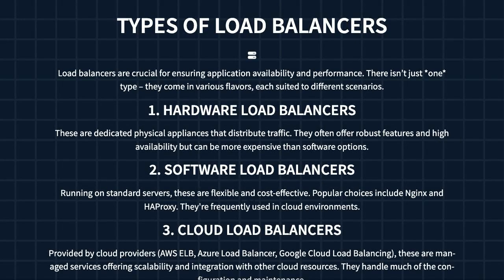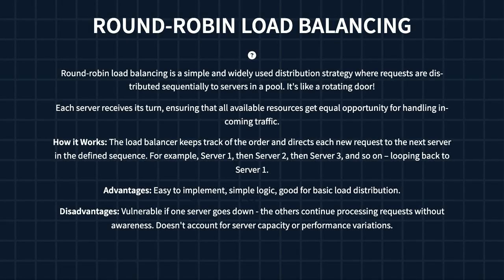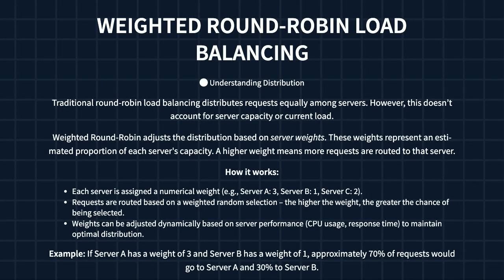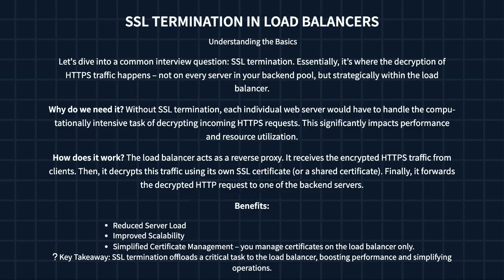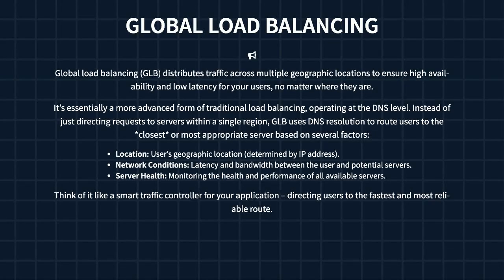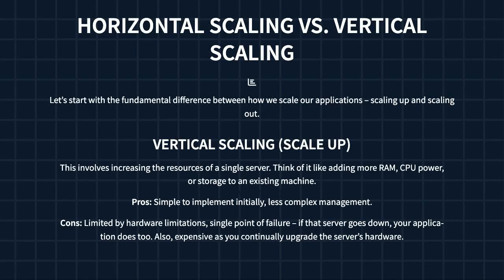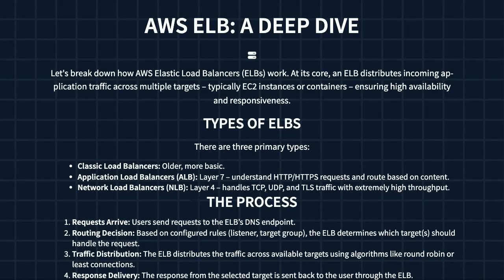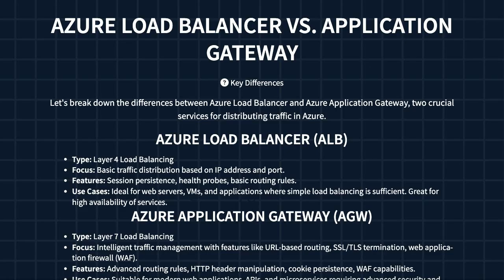Load Balancing Concepts - Interview Questions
Load balancing distributes traffic for optimal performance and availability.  This interview question area tests your understanding of algorithms like round robin and least connections. Mastering these concepts is key to acing those tech interviews!